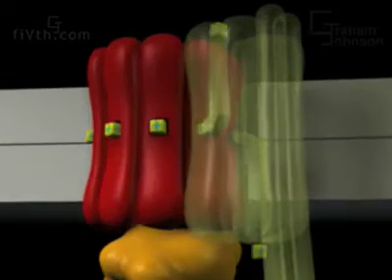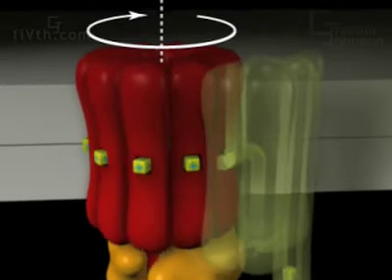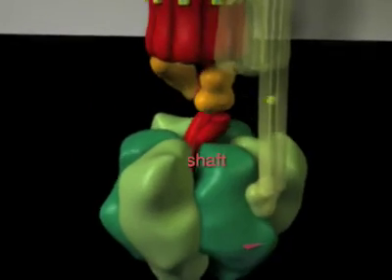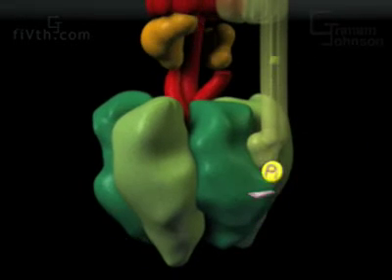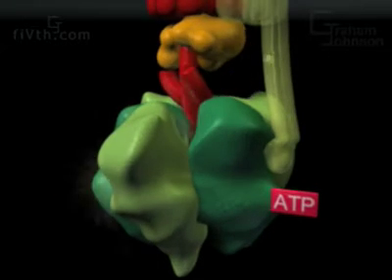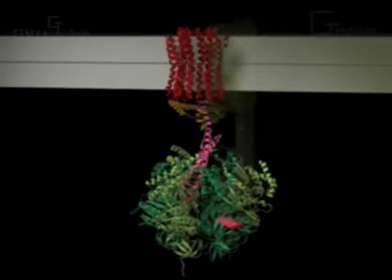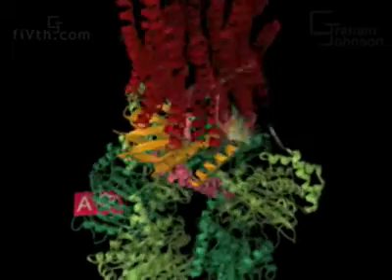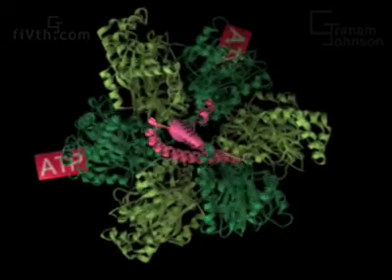ATP Synthase A Molecular Turbine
Adenosine tri-phosphate synthase, a system used by the Cell to generate ATPs inside the mitochondria